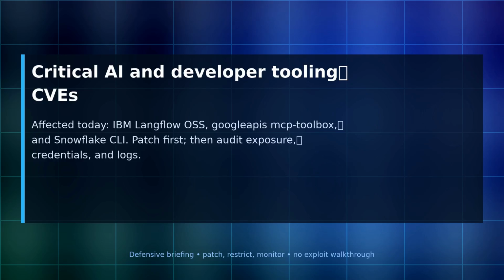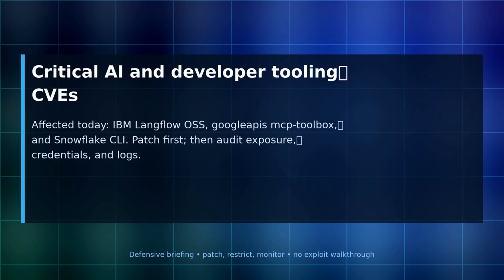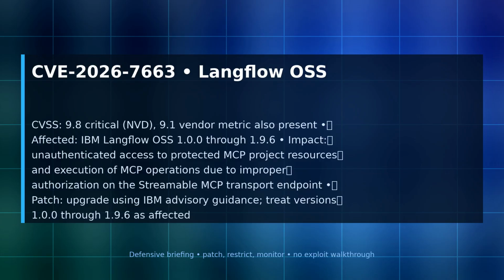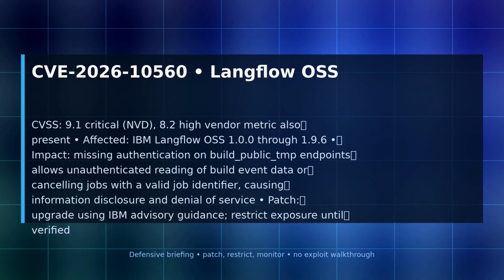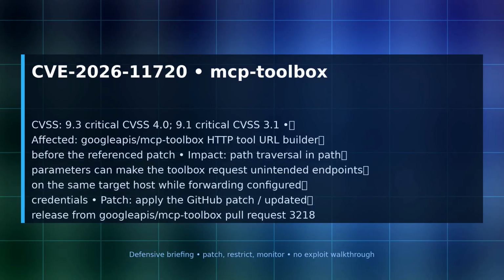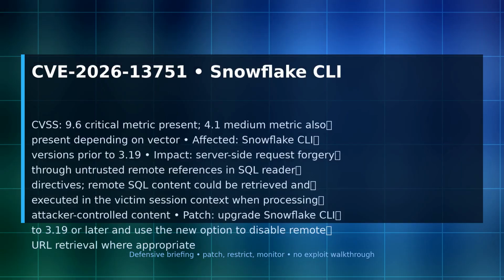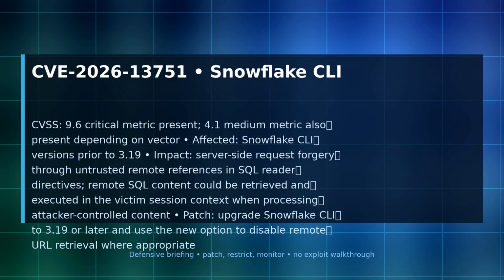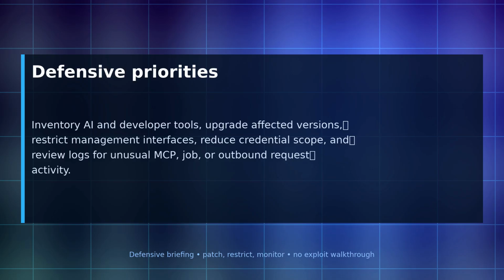Langflow and MCP Toolbox CVEs: Critical AI Tooling Risks Defenders Should Patch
Daily Tech Hack Global CVE and AI-security briefing. Defensive coverage only: no exploit code, payloads, or attack walkthroughs.

CVEs covered and patch status:
- CVE-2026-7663 — IBM Langflow OSS — CVSS 9.8 critical (NVD), 9.1 vendor metric also present — affected: IBM Langflow OSS 1.0.0 through 1.9.6 — patch/status: upgrade using IBM advisory guidance; treat versions 1.0.0 through 1.9.6 as affected
- CVE-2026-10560 — IBM Langflow OSS — CVSS 9.1 critical (NVD), 8.2 high vendor metric also present — affected: IBM Langflow OSS 1.0.0 through 1.9.6 — patch/status: upgrade using IBM advisory guidance; restrict exposure until verified
- CVE-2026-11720 — Google APIs mcp-toolbox — CVSS 9.3 critical CVSS 4.0; 9.1 critical CVSS 3.1 — affected: googleapis/mcp-toolbox HTTP tool URL builder before the referenced patch — patch/status: apply the GitHub patch / updated release from googleapis/mcp-toolbox pull request 3218
- CVE-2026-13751 — Snowflake Snowflake CLI — CVSS 9.6 critical metric present; 4.1 medium metric also present depending on vector — affected: Snowflake CLI versions prior to 3.19 — patch/status: upgrade Snowflake CLI to 3.19 or later and use the new option to disable remote URL retrieval where appropriate

Defensive recommendations: inventory affected AI/developer tools; apply vendor updates; restrict public exposure; review MCP, job, CLI, and outbound-request logs; minimize credentials used by automation; validate backups and incident response ownership.

Title options considered:
- IBM Langflow Critical CVEs: MCP Access Risk + Google MCP Toolbox Path Traversal
- Snowflake CLI SSRF and Langflow MCP CVEs: Critical Dev Tool Security Briefing